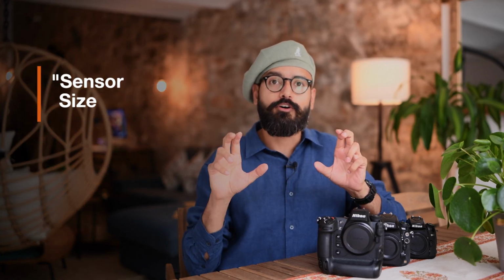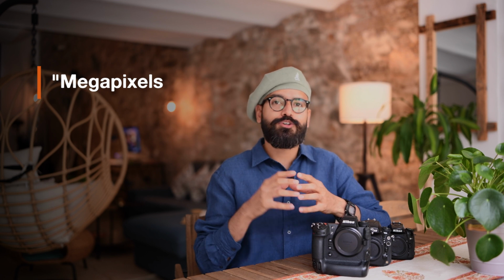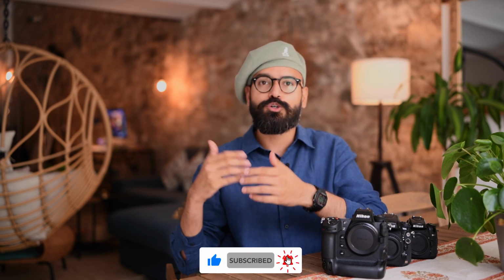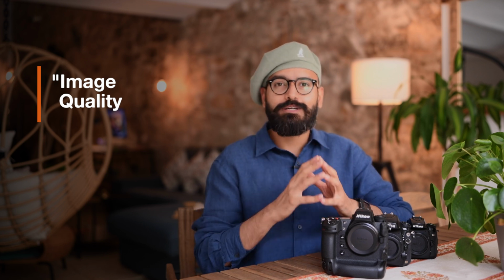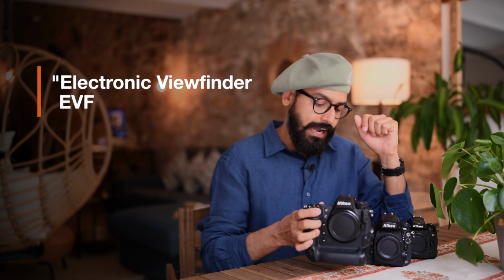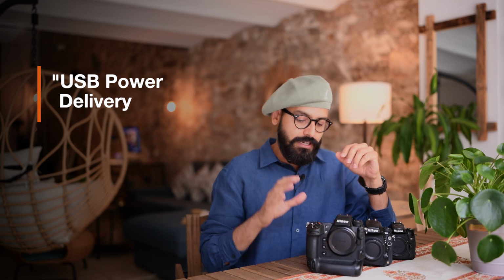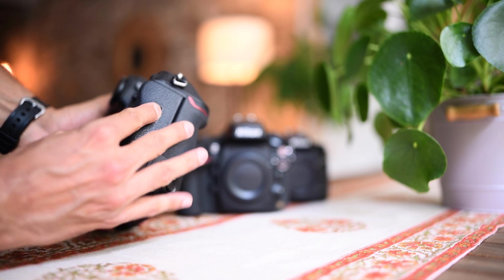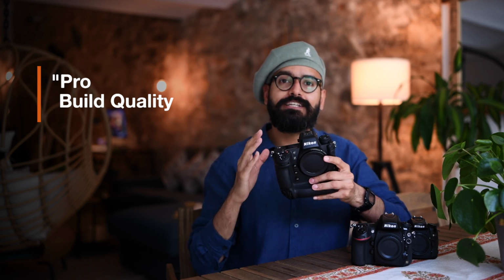The Ultimate Guide to Buying The Best Camera for Product Photography!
Let's talk about the essential camera features for product photography, so you can make a wiser decision when buying a new camera for commercial work!

LEARN HOW TO BE AN ADVERTISING PHOTOGRAPHER IN MY ONLINE TUTORIALS

GEAR I USE FOR PRODUCT PHOTOGRAPHY, LIGHTING & RETOUCHING
* Diffusion Roll

Advertising Photographer Specialising in Luxury Products | Nikon Ambassador | Photography Instructor

I left my software job and a lucrative career opportunity back in 2010 to pursue my dream - PHOTOGRAPHY! Gradually making my way into the advertising industry, I collaborated with some of the biggest ad agencies to shoot both national and global commercial campaigns for world-class brands including the likes of - Ogilvy, Publicis, Dentsu, L’ORÉALGroup, Johnnie Walker and Oriflame-Sweden to name a few. My photos have been published in magazines like Vogue, Elle, Cosmopolitan and used for advertisements as digital displays, banners and hoardings in retail spaces and prime shopping malls across India and abroad.